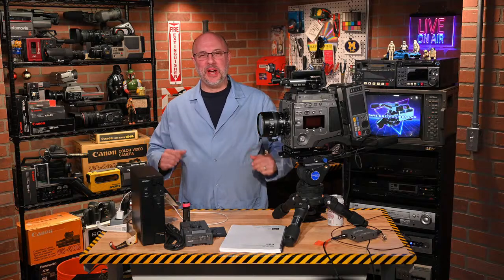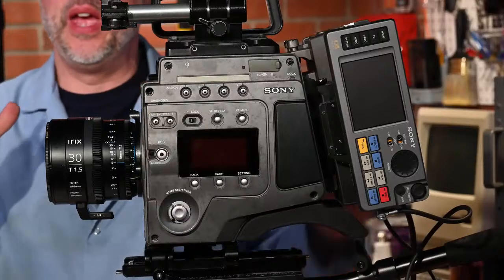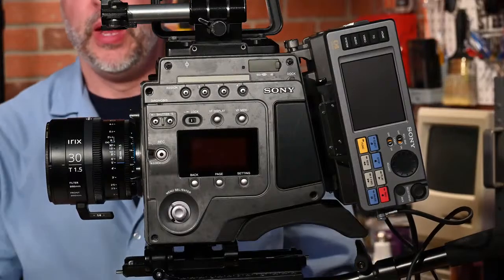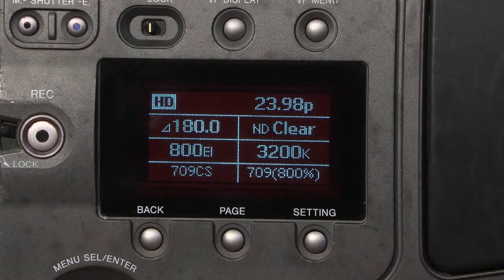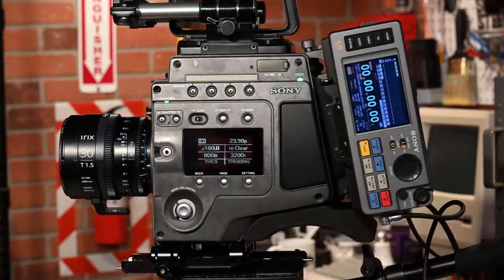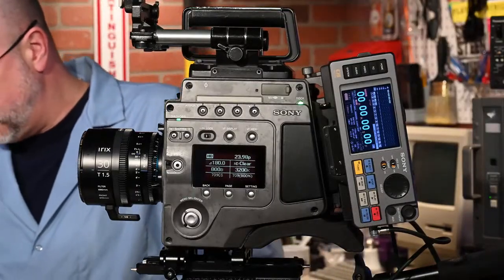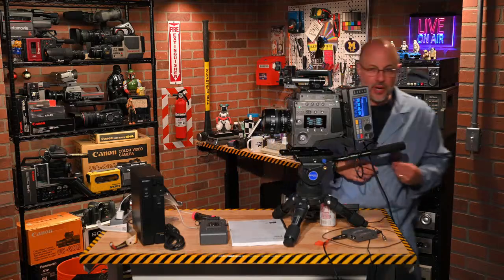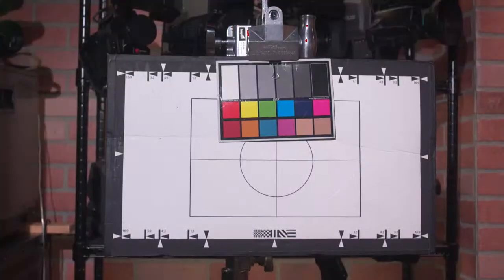EXTREME CAM LOOKSEE LIVESTREAM - 4/9/2024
Dave just added an extreme vintage digital cinema camera to his collection.   We will check out it together on Tuesday, April 9th at 7pm EST.  We hope to see you there...
l